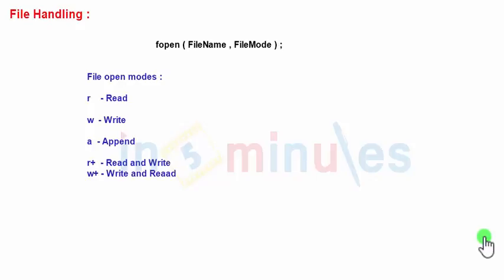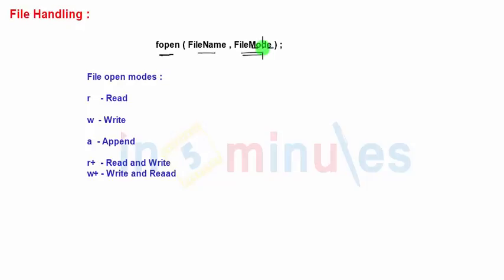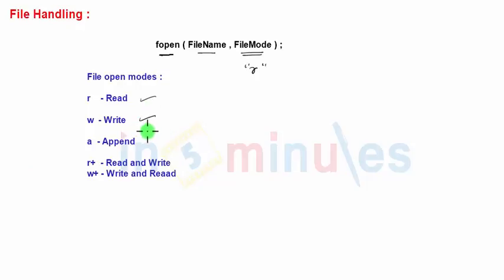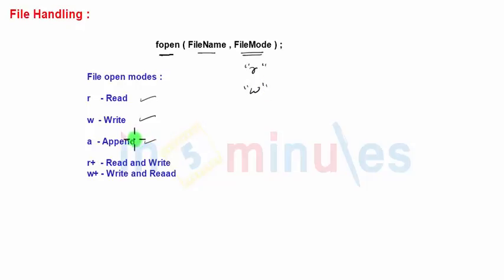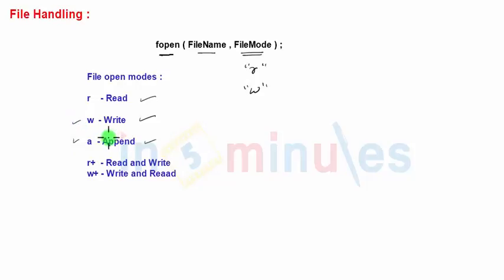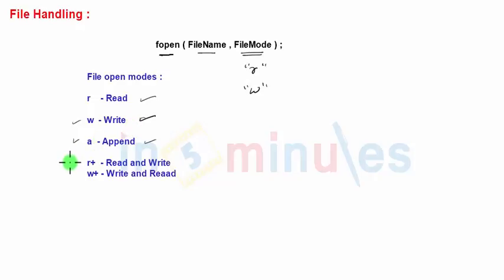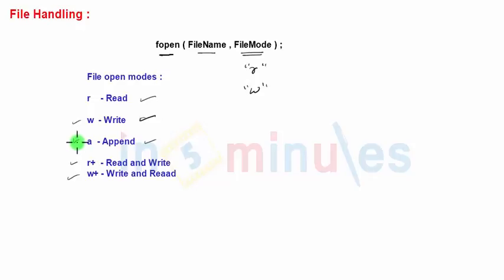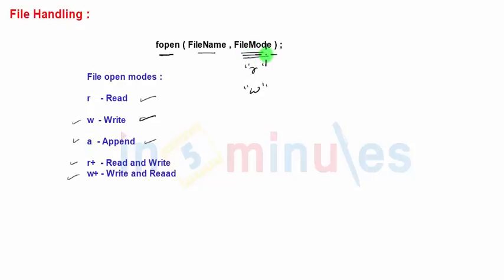Module8_8.File Handling_Vid_4_File open modes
This video describes about Different modes used in working with files in C programs.
Different modes, their purpose and use.